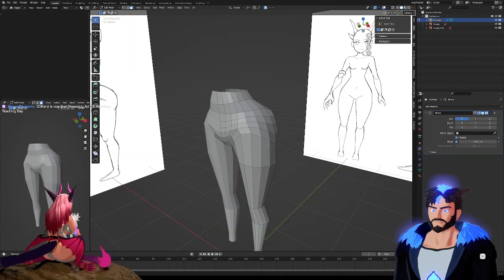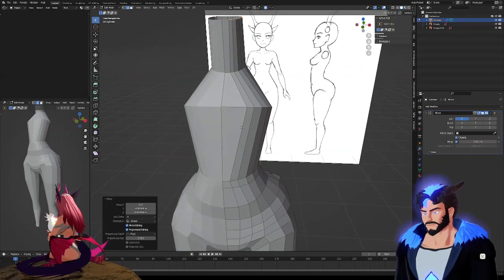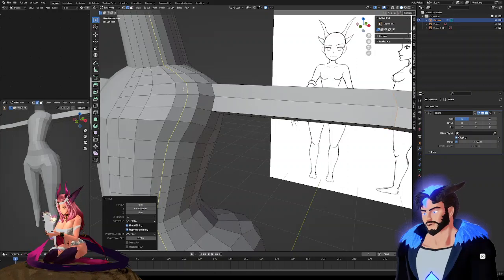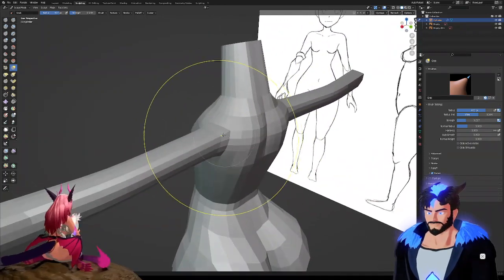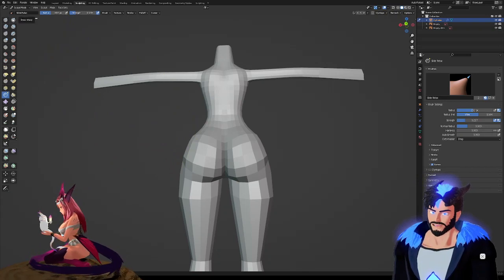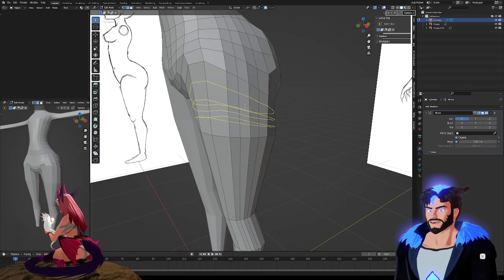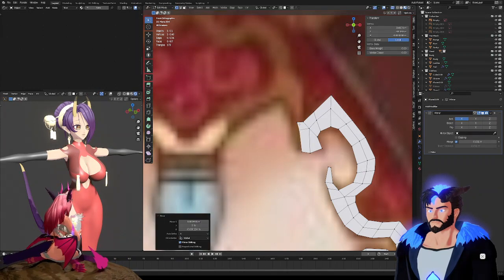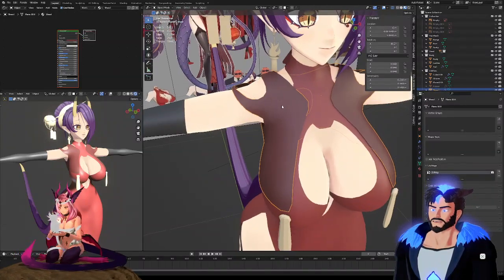3D Modeling Teaching Day